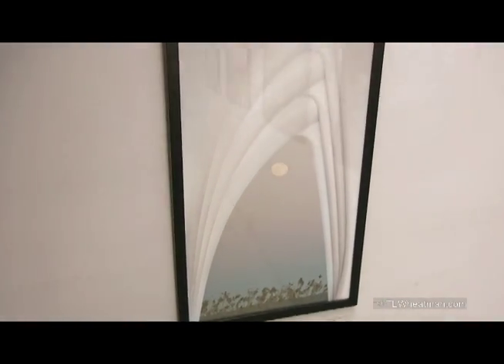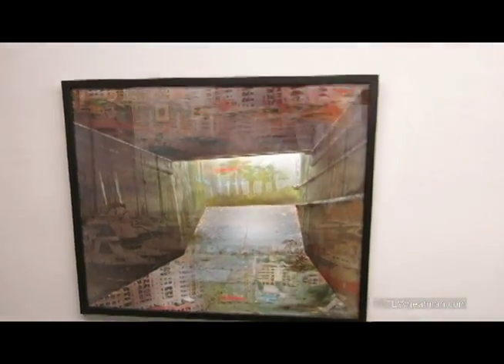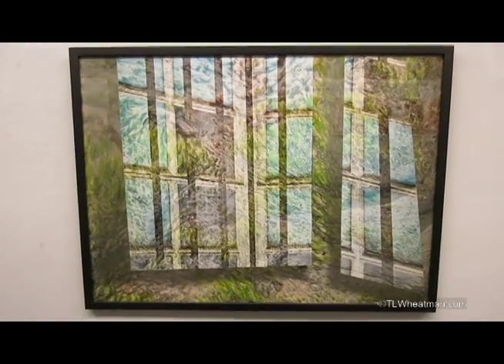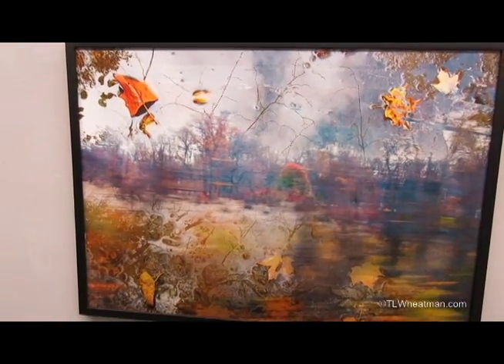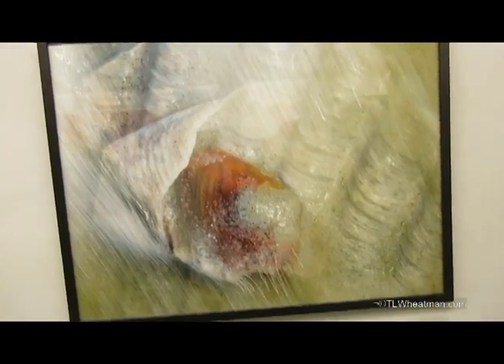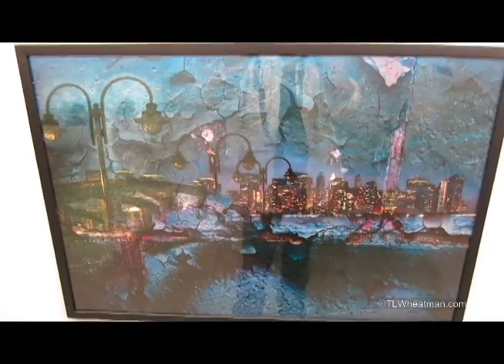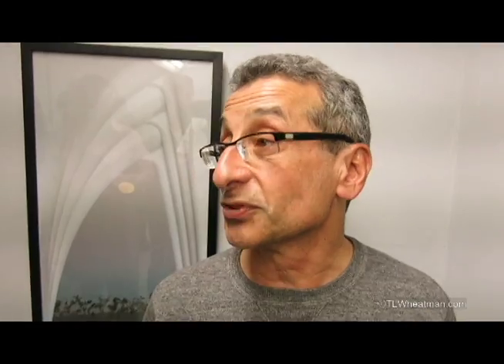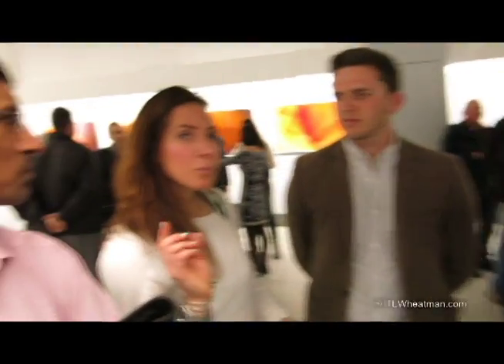Jay Matusow @ Soho Photo Gallery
This was shot at the tail end of the opening reception of the monthly show at Soho Photo Gallery, April 7, 2015.